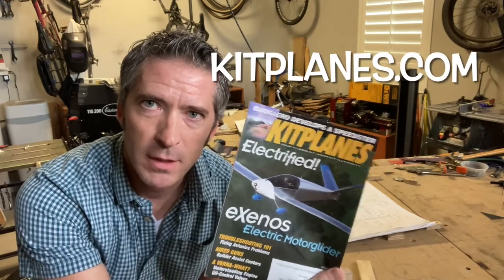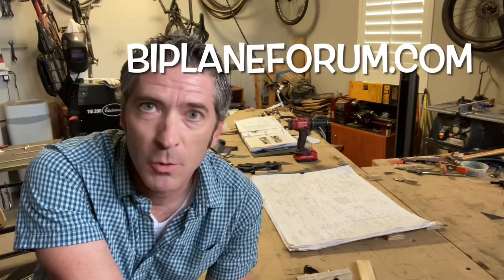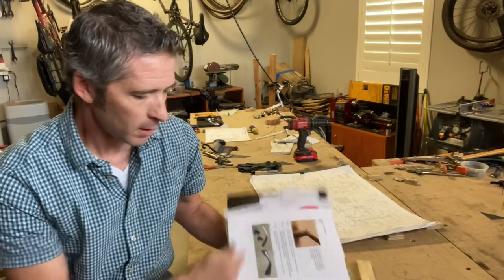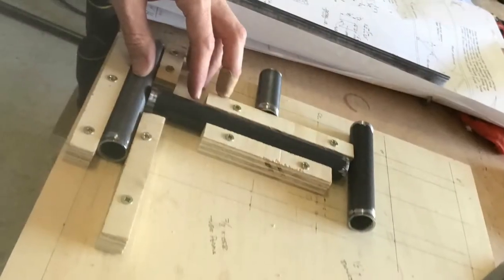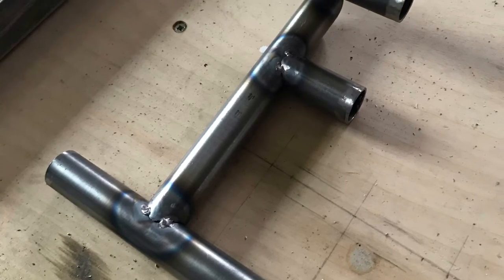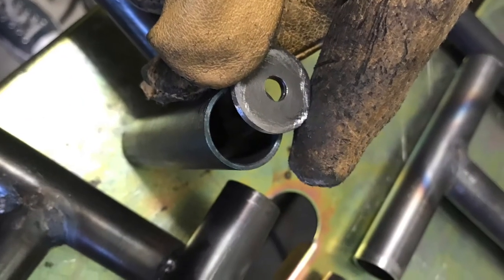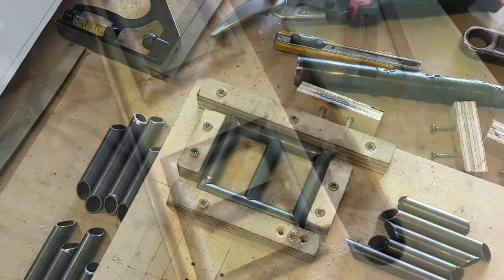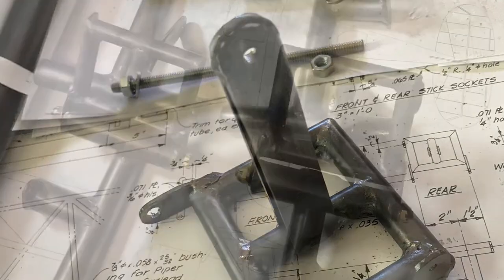Skybolt Rudder Pedals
Project background, useful organizations, and my “test project”, Rudder Pedals.